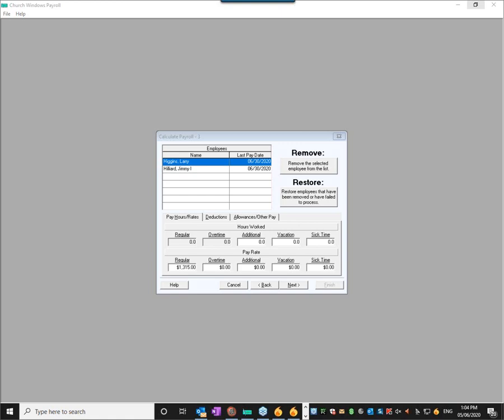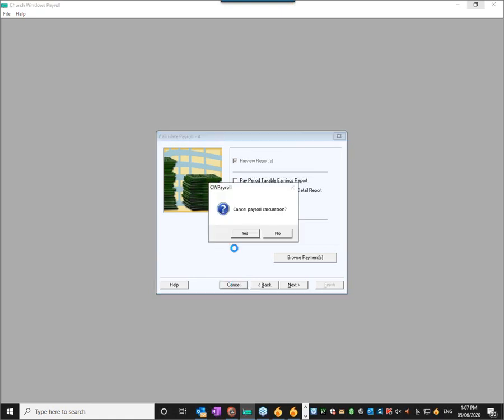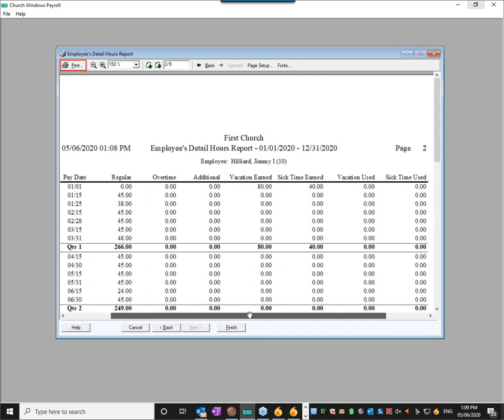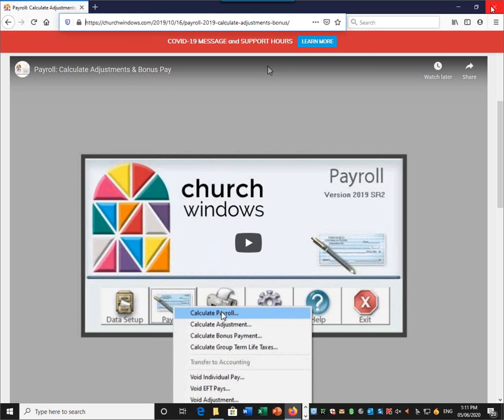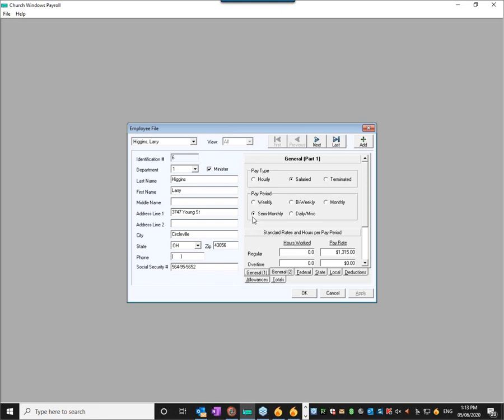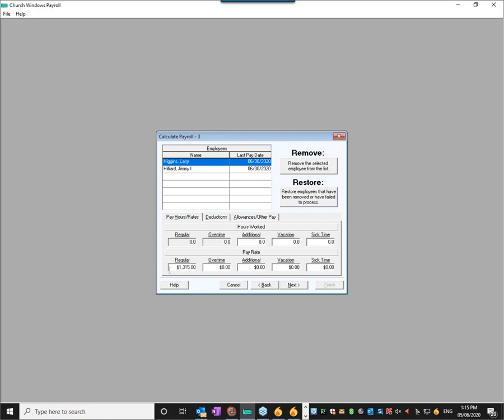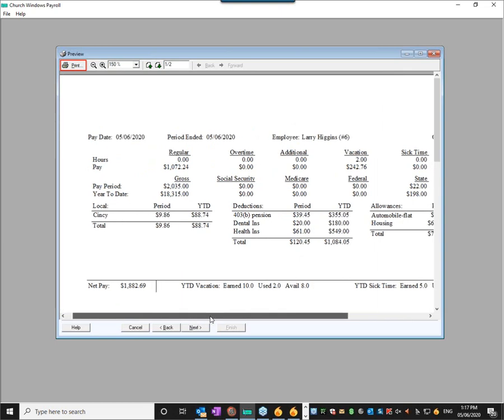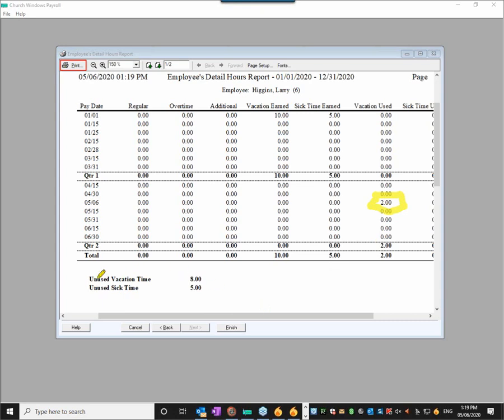Church Windows Payroll: Vacation & Sick Time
The Process for Posting a Pay that includes Vacation or Sick Time. Presented on 05/06/2020.